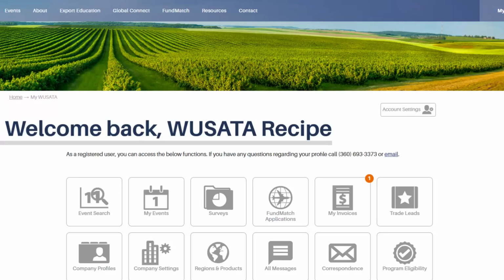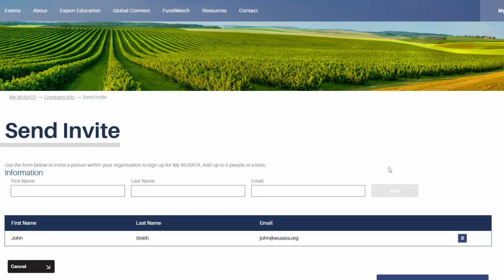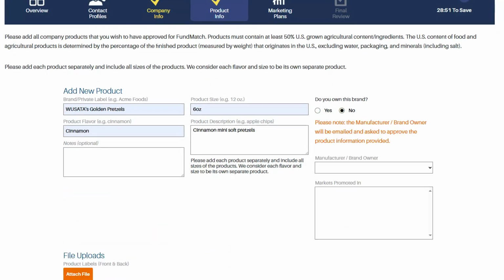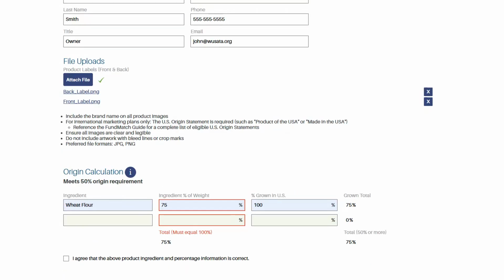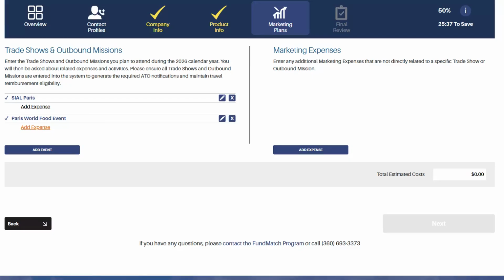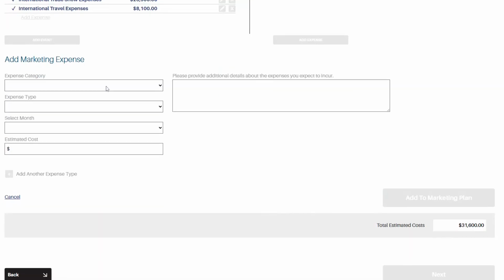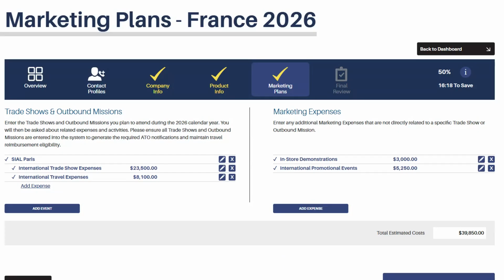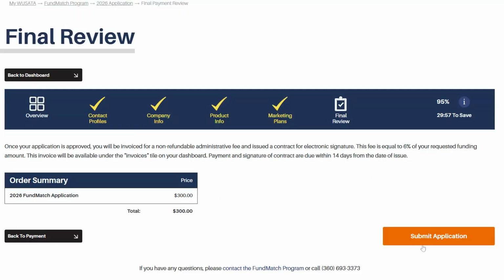WUSATA FundMatch Application Tutorial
This tutorial provides step-by-step guidance for completing and submitting the 2026 WUSATA FundMatch application.

To submit a FundMatch application, please log in to your MyWUSATA account

We look forward to supporting your business' export growth in 2026!